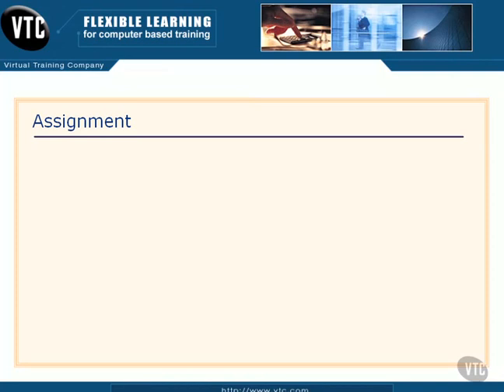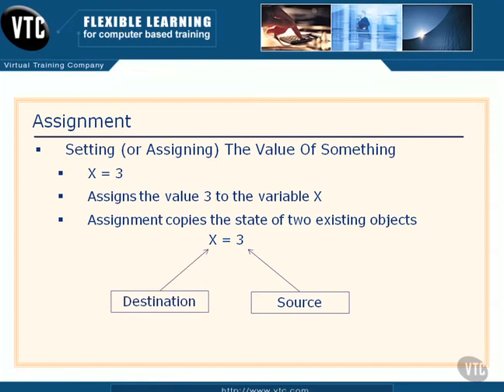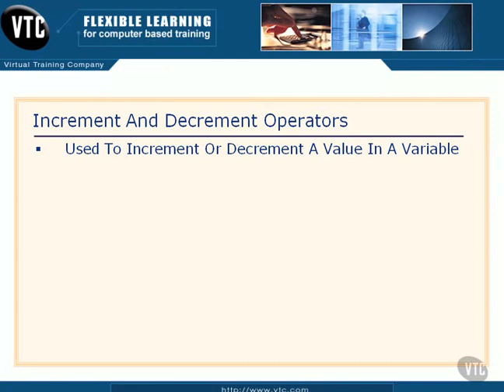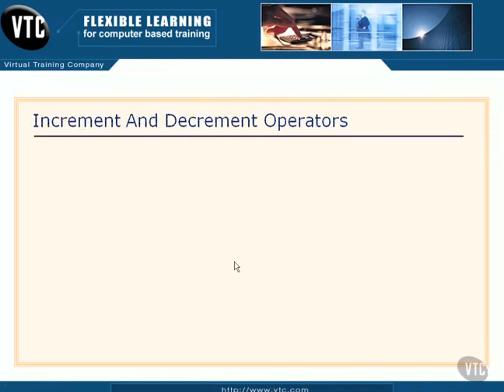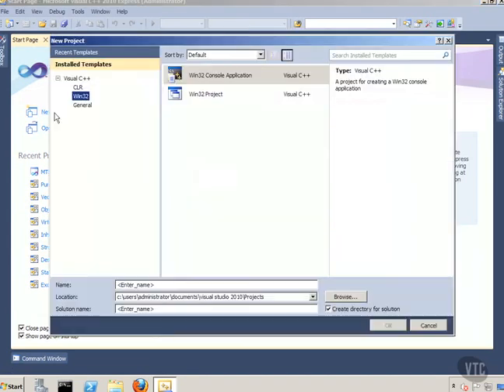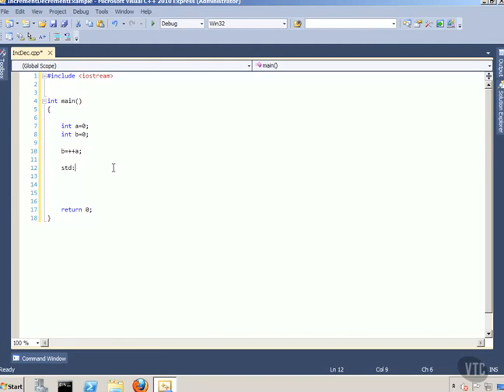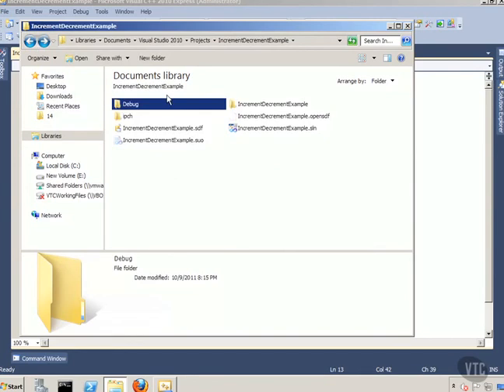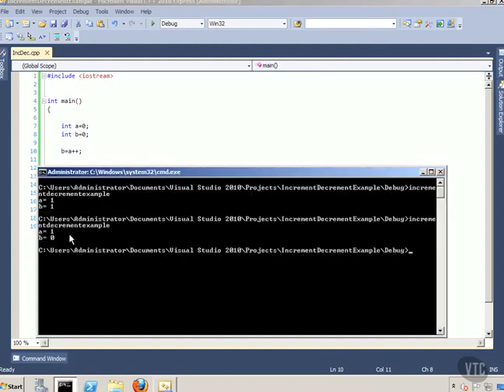0007 Assignment Increment Decrement Operator